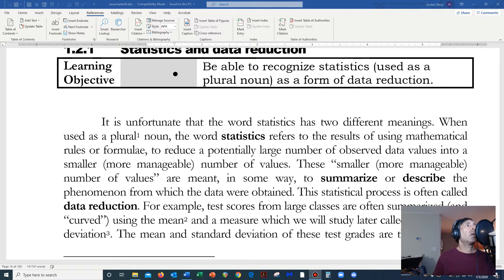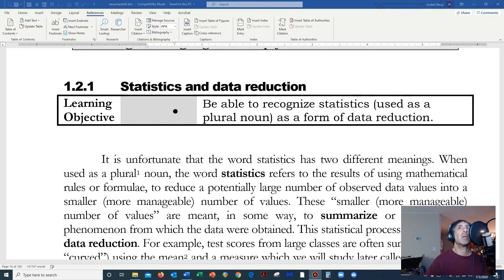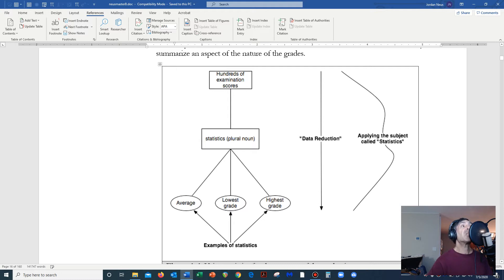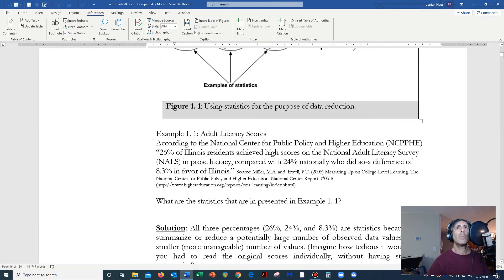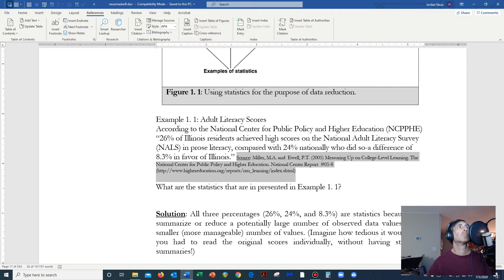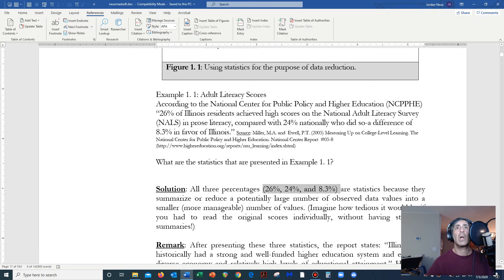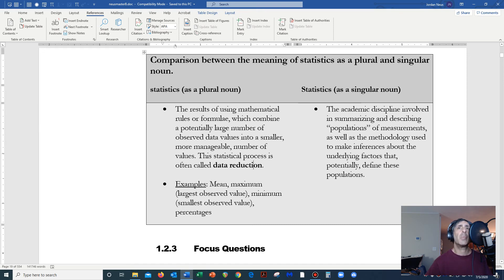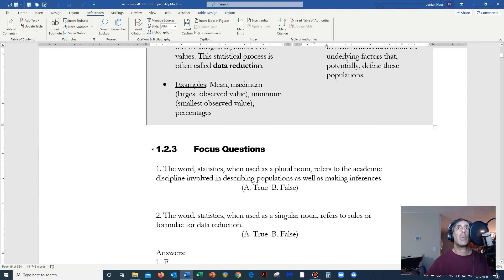What is college-level statistics?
It's not mean, median, and mode!